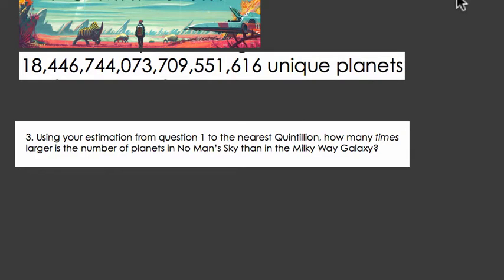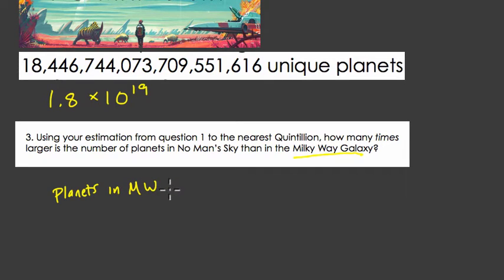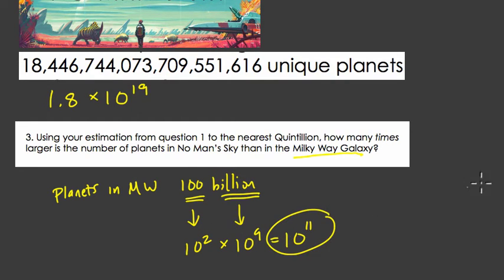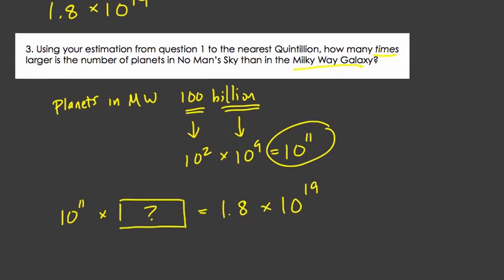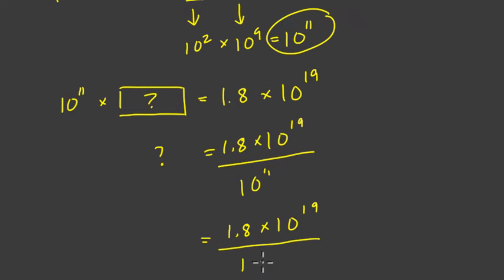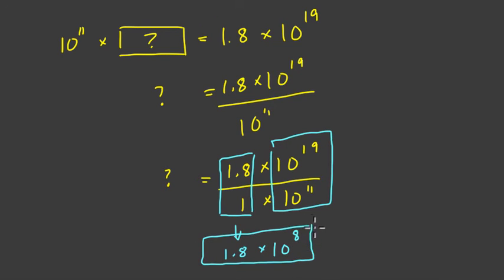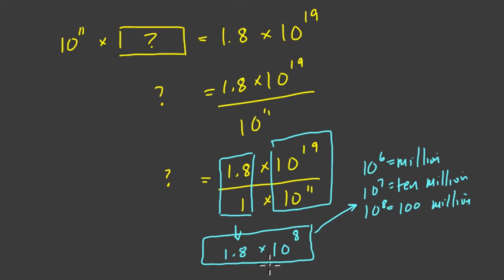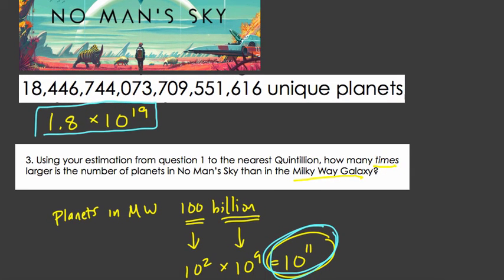No Mans Sky Mathematics 03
In this video, we use scientific notation to look at the number of unique planets in the video game No Man's Sky